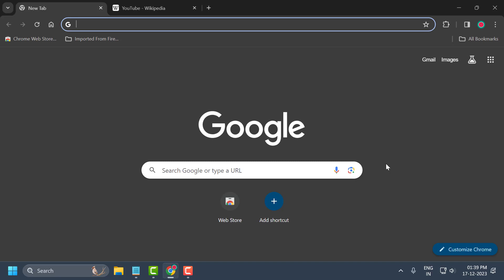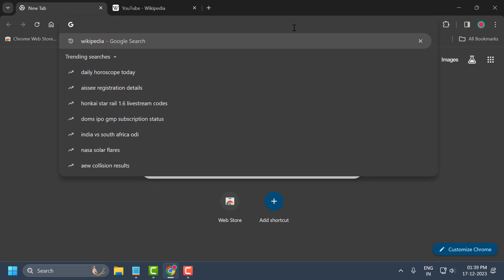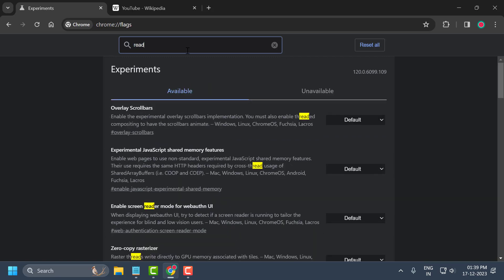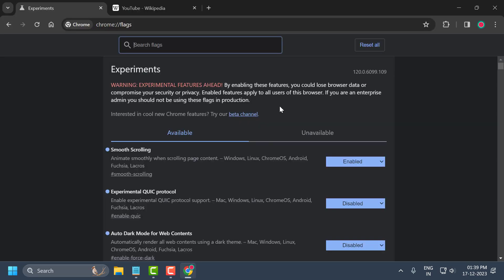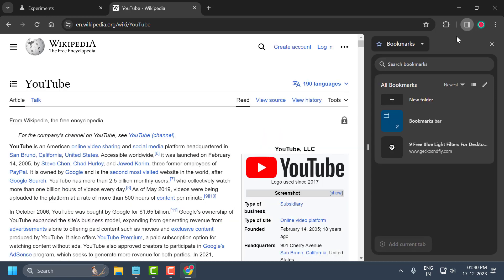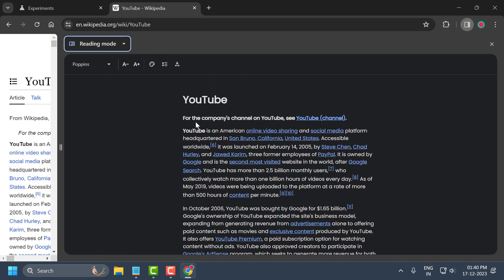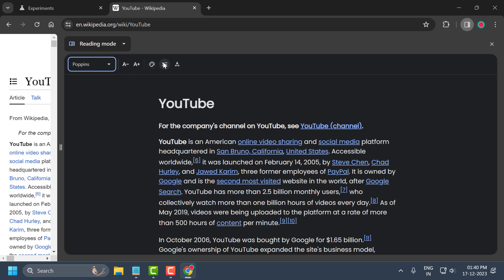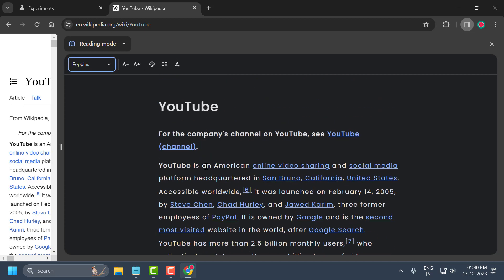How to Enable Reader Mode in Google Chrome on Desktop (Guide)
Immerse yourself in a distraction-free reading experience with our comprehensive guide on enabling Reader Mode in Google Chrome on desktop. Explore step-by-step instructions to enhance your online reading by decluttering web pages, adjusting font settings, and customizing your view. Elevate your browsing experience with this essential feature and enjoy a more focused and enjoyable reading environment.

In This Tutorial :
enable reader view in chrome
google chrome reader mode extension
reader mode in google chrome
how to enable reading mode in google chrome
how to activate read mode in google chrome
how to enable reading mode in chrome
how to enable reader mode in chrome
how to use reader mode in chrome
enable reader mode google chrome